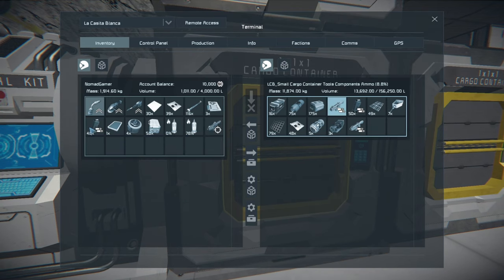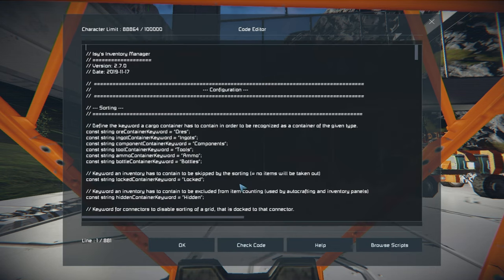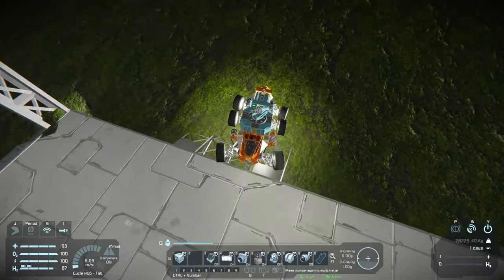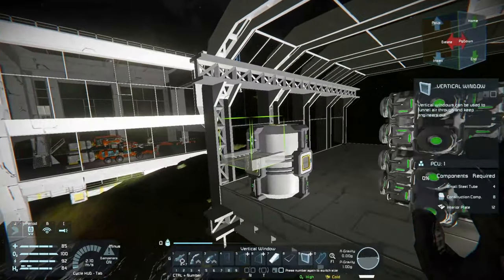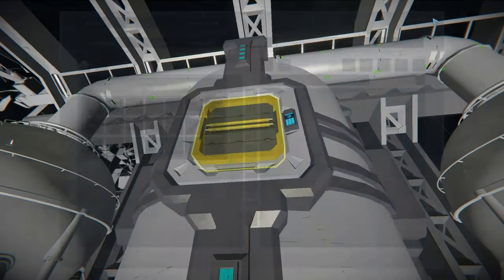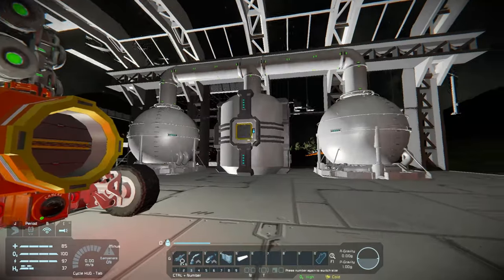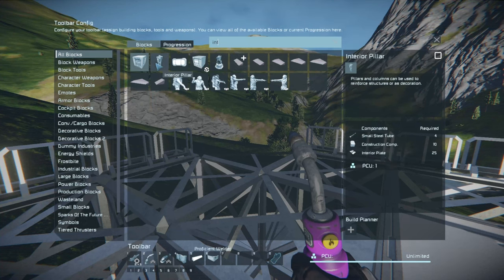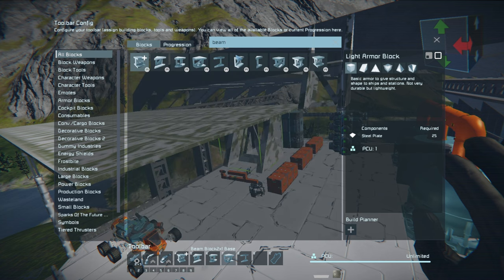SPRAY and PRAY! - Space Engineers EP20 - Survival Let´s Play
In this one we more or less complete the Shack. I give some vague indication on the plans going forward and indicate some great upcomming news :D